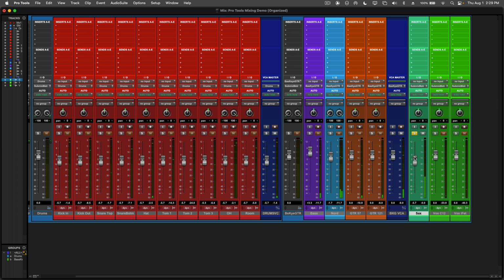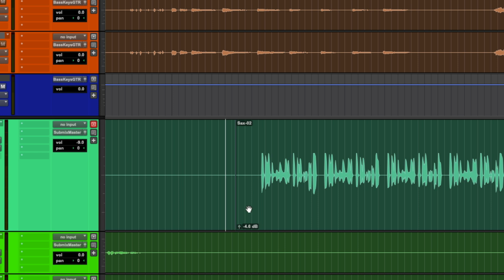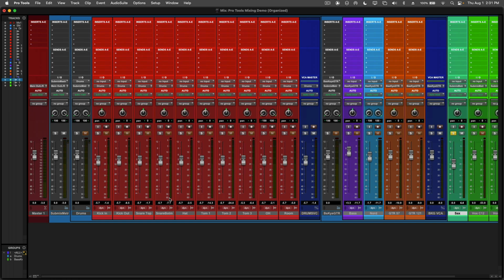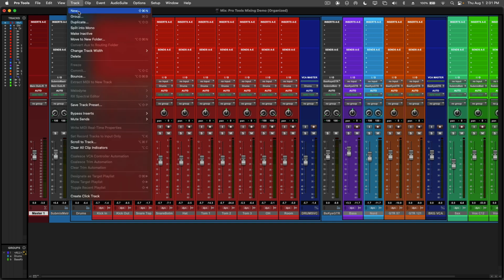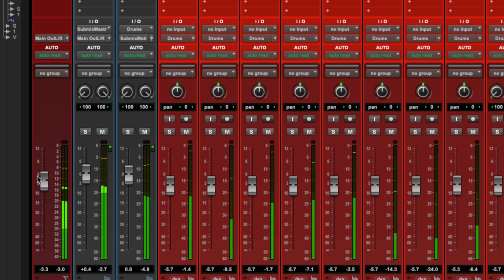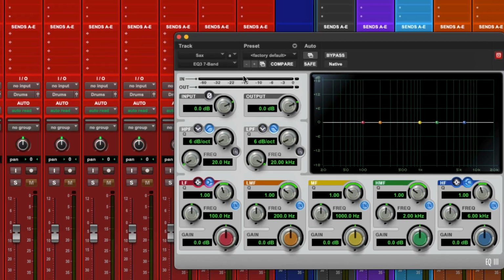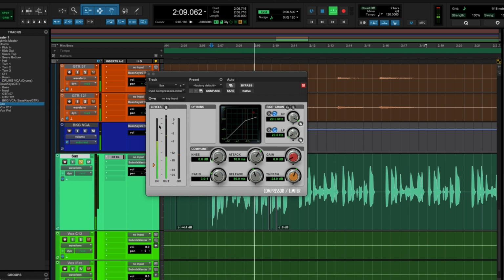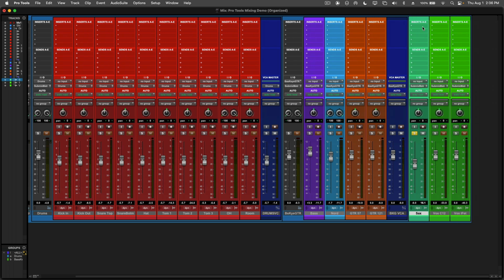Pro Tools- Volume Control and Metering